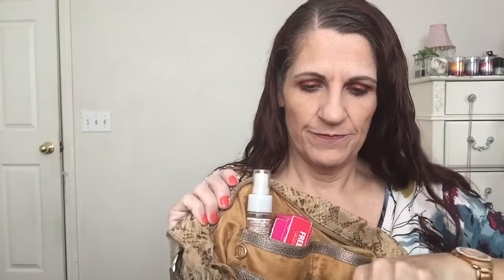What's In My Purse???👛👛👛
Hi friends! Thanks for stopping by and seeing all the stuff in My Purse!!!

Eyes: Jaclyn Hill palette
Lips: Ofra Tuscany
Nails: Orly, Truly Tangerine